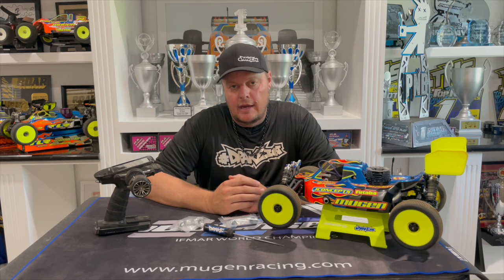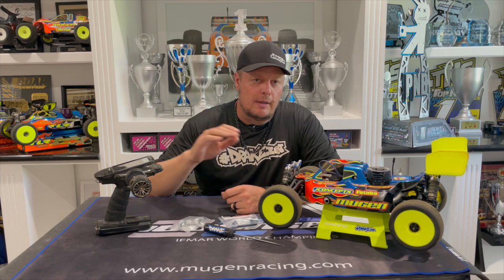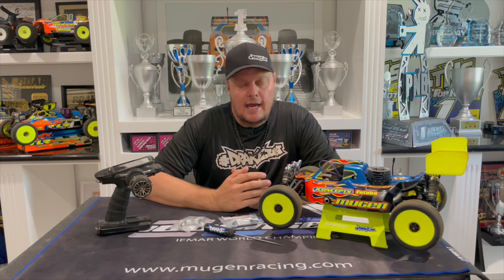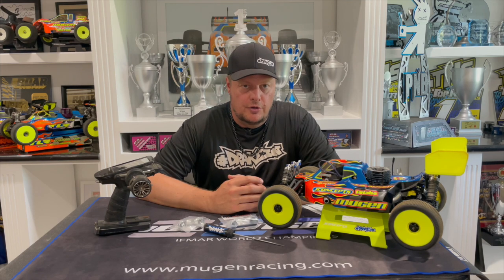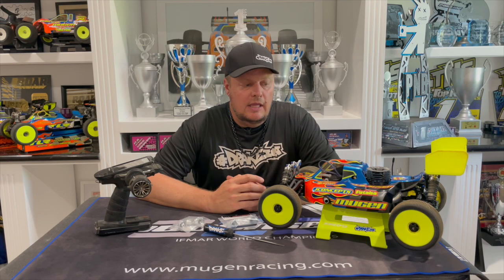Exhaust Pipe and Manifold Tuning.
Adam Drake from Mugen Seiki Racing talks about exhaust pipes and manifold tuning for your nitro engine.